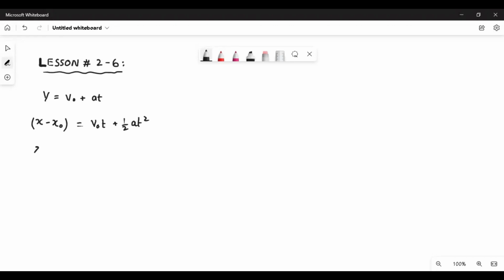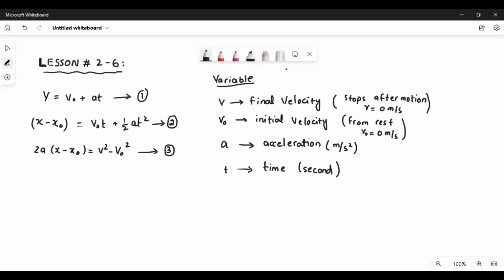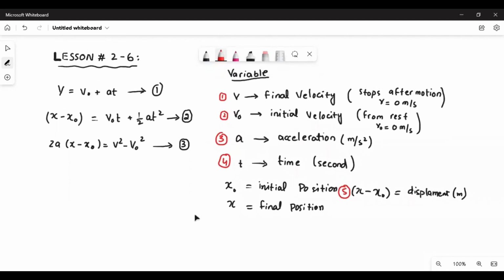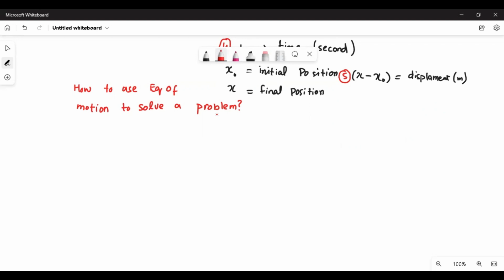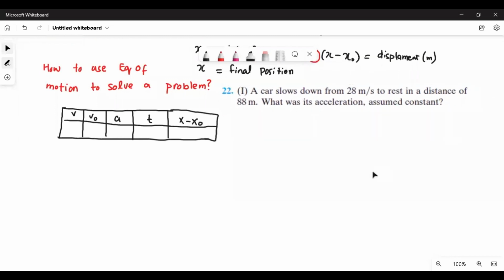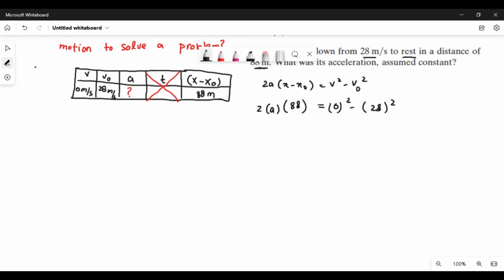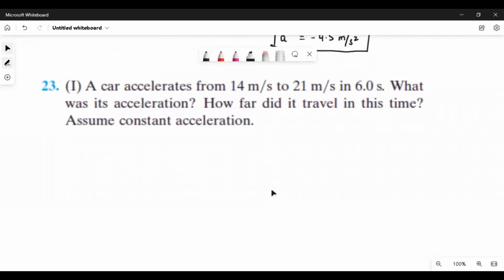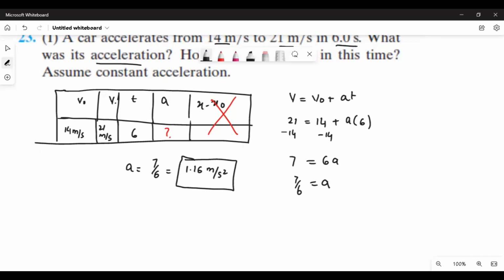L # 2.5 Motion with constant acceleration